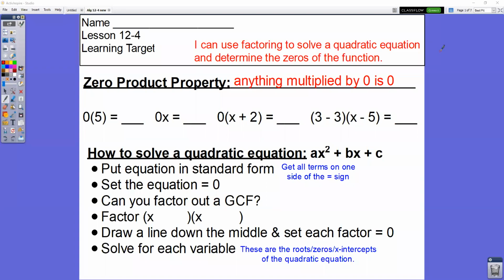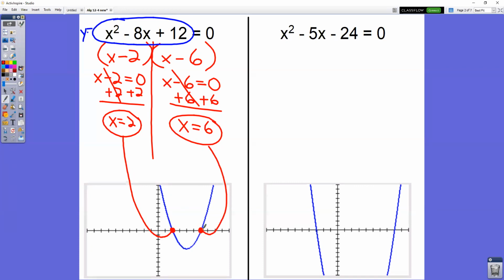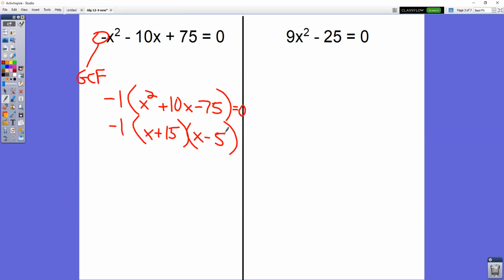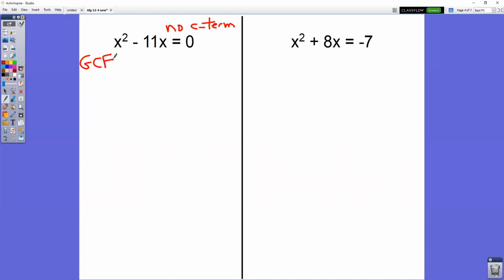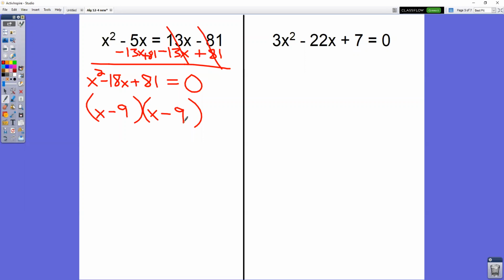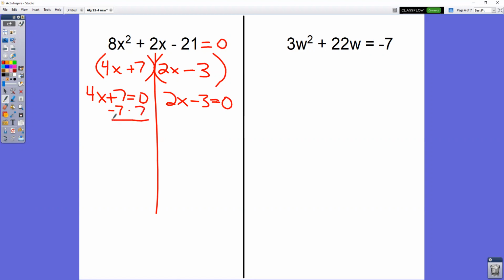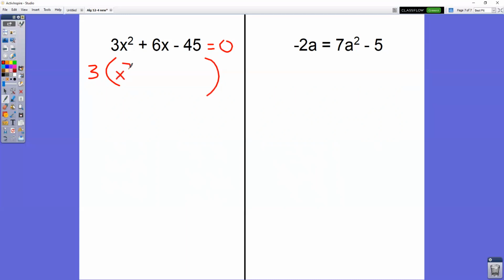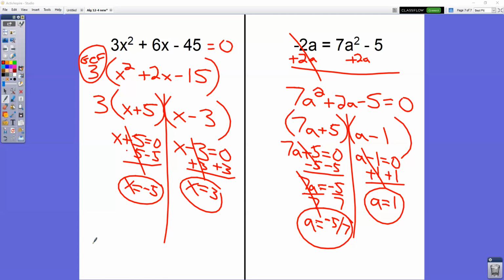Algebra 12-4 Solving a Quadratic Equation by finding zeros